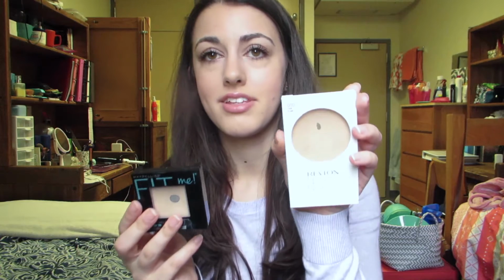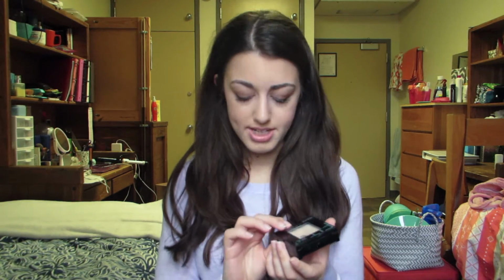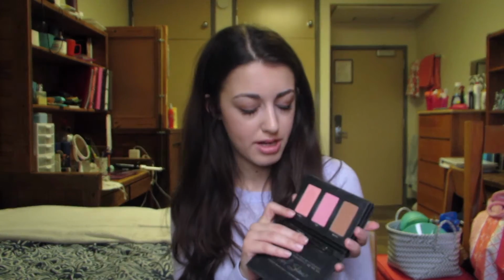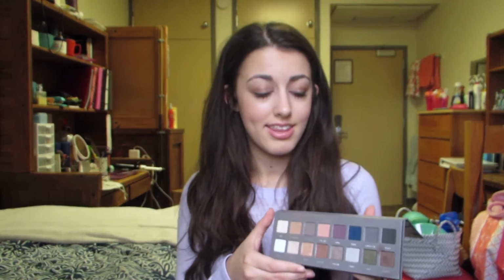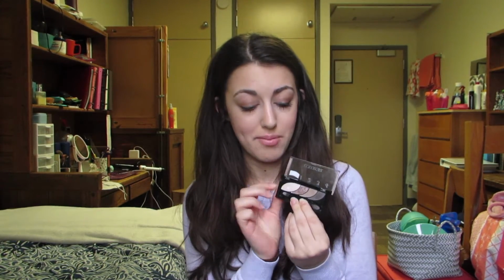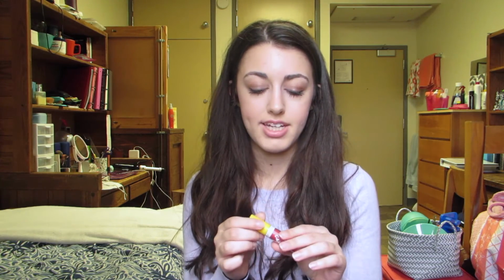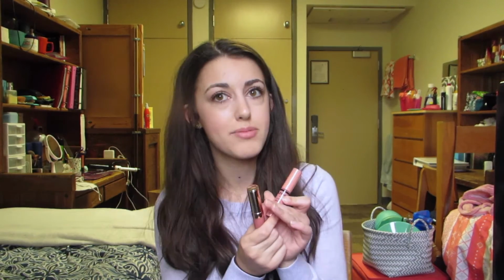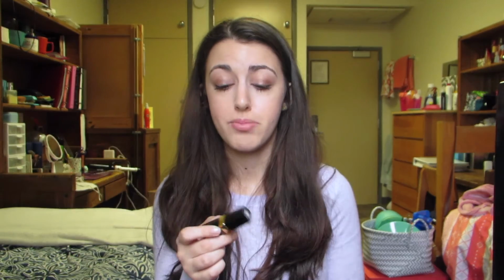Best of Beauty 2015!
So sorry this is up so late!! It has been so hectic getting readjusted to college life but I still have some prerecorded videos from when I was back home so don't worry I have some good stuff coming for you guys!

Products Mentioned:
L'Oreal Pro Matte Foundation
Revlon Nearly Naked Powder
Maybelline Fit Me Matte and Poreless Powder
NYC Bronzer in Sunny
L'Oreal Brow Gel
Urban Decay Naked 2 Palette
Lorac Pro to Go Palette
Lorac Pro 2 Palette
CoverGirl Quad in Notice Me Nudes
Bobbi Brown Eyeshadow in Champagne Quartz 2
Revlon Grow Luscious Mascara
CoverGirl Clump Crusher Mascara
CoverGirl Smoochie in sweettweet
NYX Butter Gloss in Creme Brulee
Delilah Lipgloss in Modesty
Gerard Cosmetics Lipstick in Buttercup
Chanel Rouge Coco Shine in Boy

Camera I Use: Cannon PowerShot ELPH 510 HS